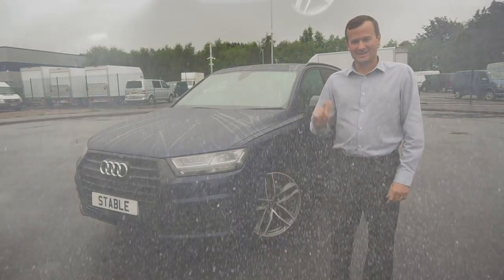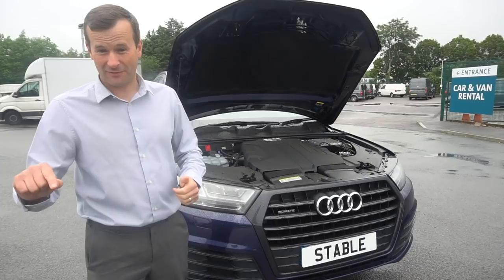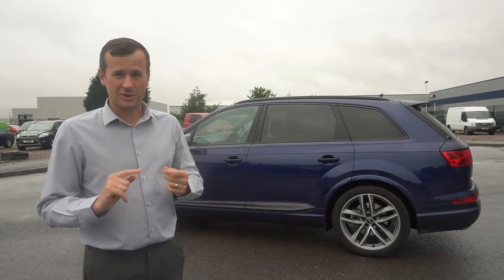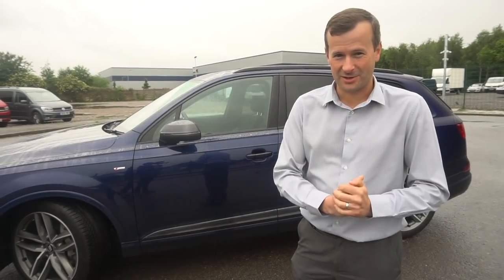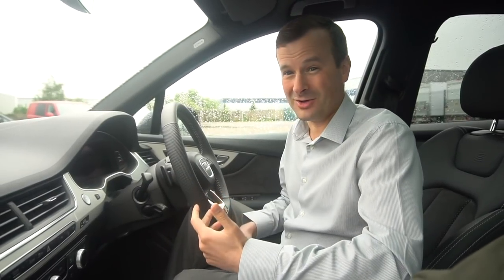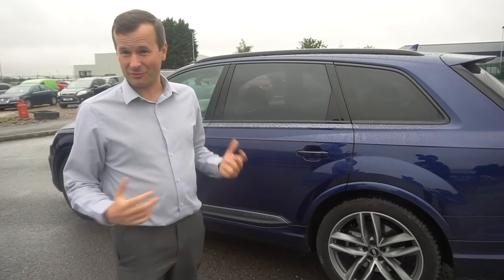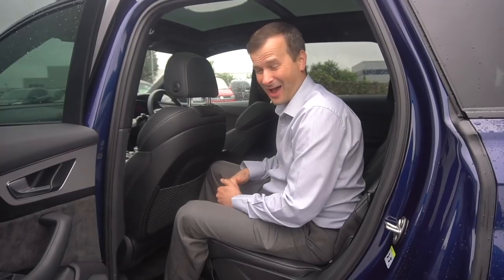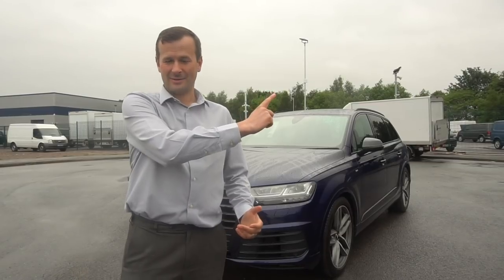2019 Audi Q7 Review | Stable Lease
Stable Dave brings us a 2019 Audi Q7 Review! This thing is an absolute beast, it was so much fun to have the 2019 Audi Q7 in the Stable Lease turning circle!

Audi Q7 S Line 50 TDI Quattro | 286ps Tiptronic in Navarra Blue

1:19 - Performance
2:13 - Colour Options
3:58 - Alloys
4:57 - Black Styling Pack
5:52 - Interior
10:00 - Back Seats
11:11 - Boot Space
12:52 - THE BIG REVEAL!

Boasting a top speed of 152mph, 286bhp under the bonnet and a claimed mpg of 41.5, the 2019 Audi Q7 S Line is an absolute beast on the road! If we were going to bring you a review this week, it definitely had to be an Audi Q7 Review!

As you can see, our Audi Q7 Review shows Navarra Blue is a great option, it looks fantastic... although stable dave might not agree! Not to mention the interior, boasting leather alcantara upholstery, heated seats, driver side memory function and 4-way lumbar electric support... all as standard!

Dave has a point though, the Audi Q7 does need to follow suit with the Audi Q8 and the e-tron with the interior screen!